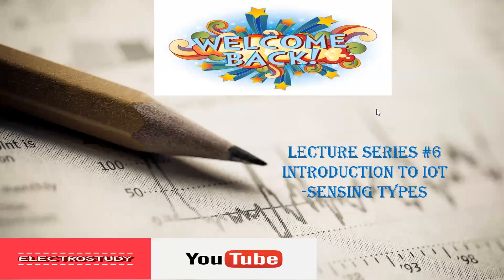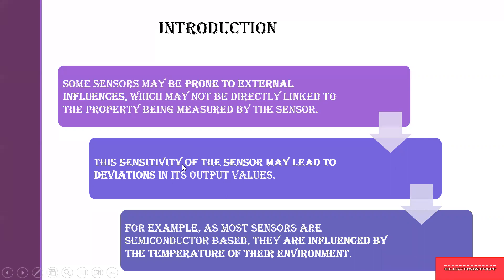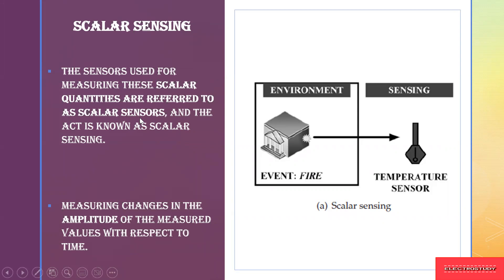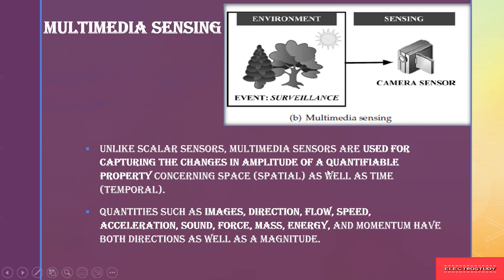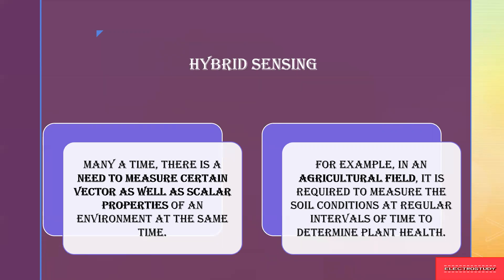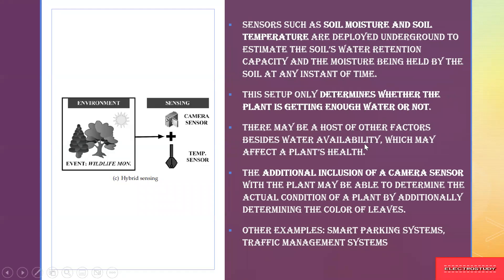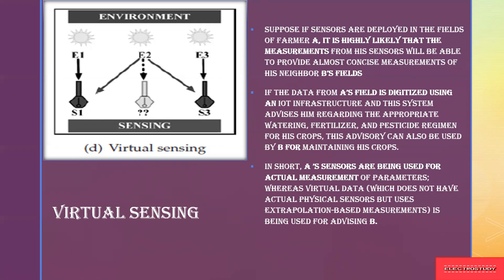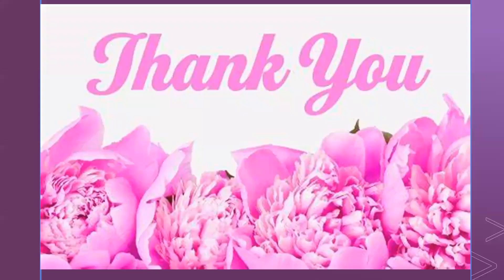Sensing TypesIntroduction to IoT|Scalar Sensing|Multimedia Sensing|Virtual Sensing|Hybrid Sensing|BE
Hi all, In this video we will be discussing about the types of sensing used in IoT Applications.